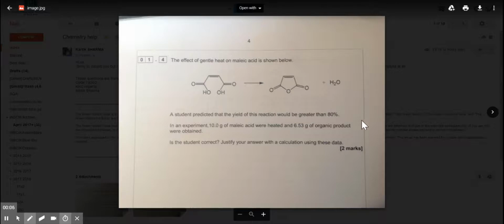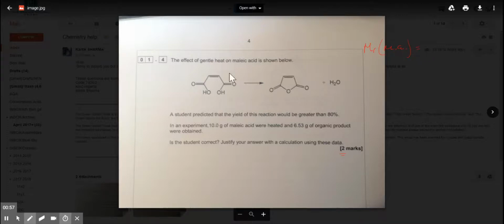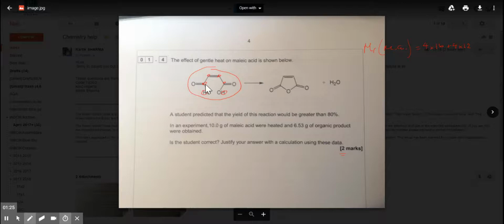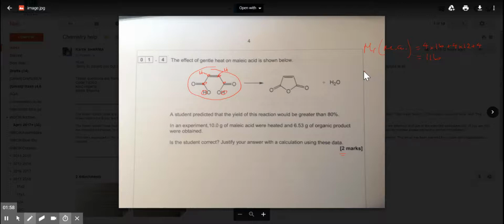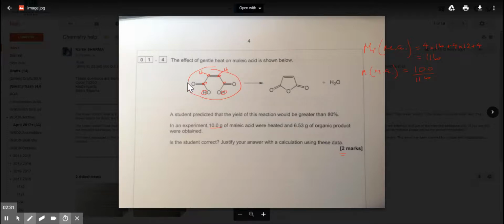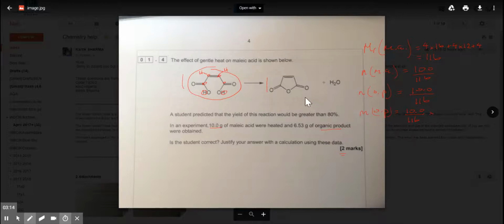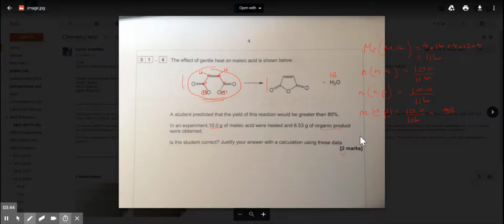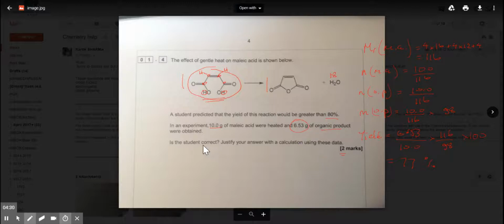yield worked example